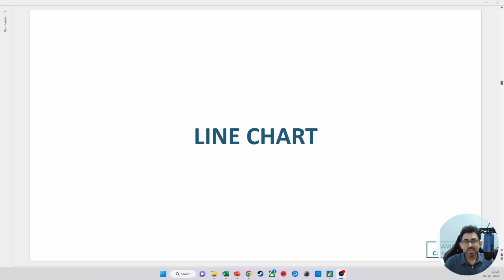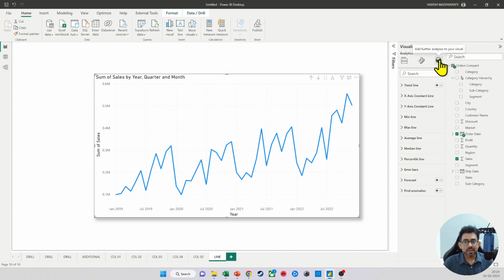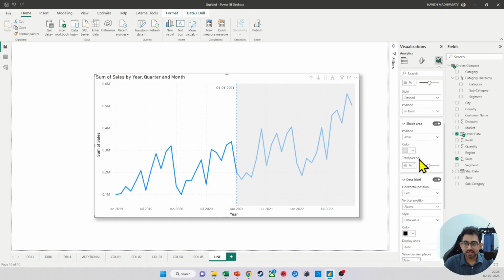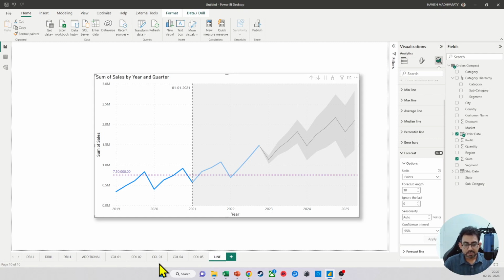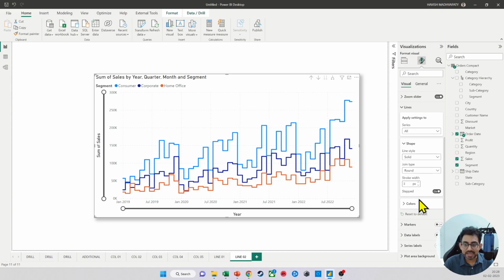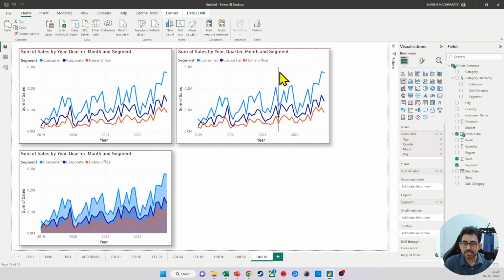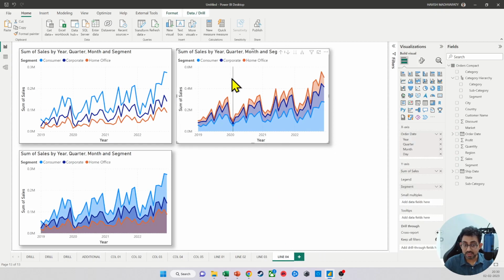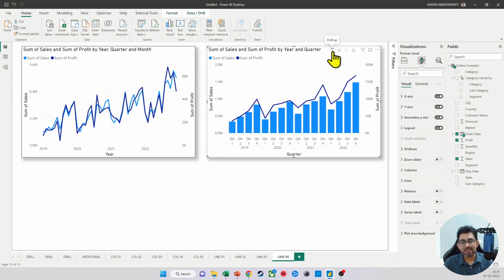LINE AND AREA CHART